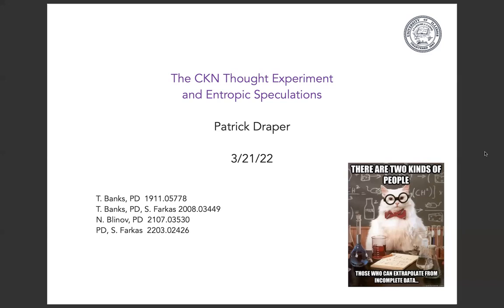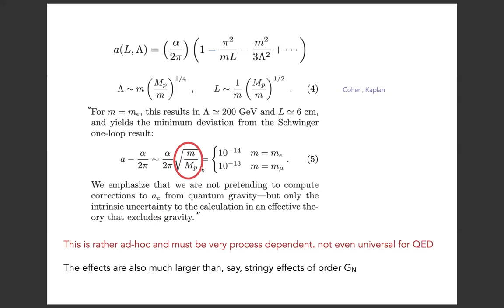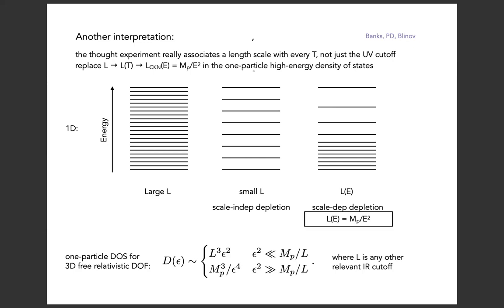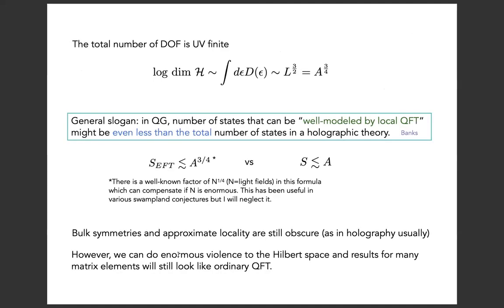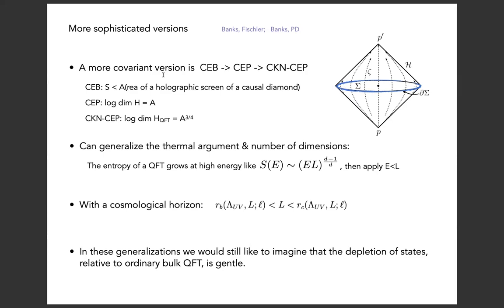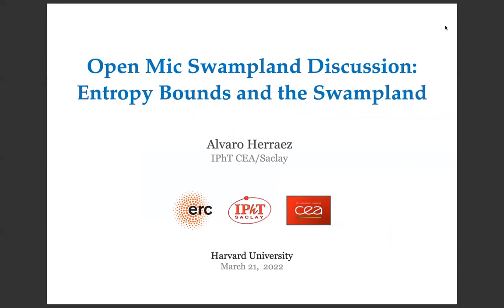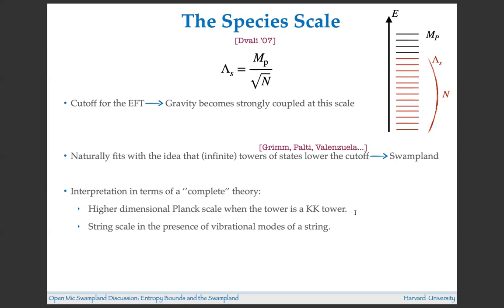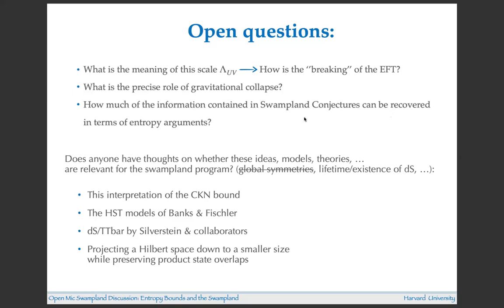Patrick Draper (Illinois) & Alvaro Herraez (IPhT Saclay): Open Mic Discussion on entropy bounds